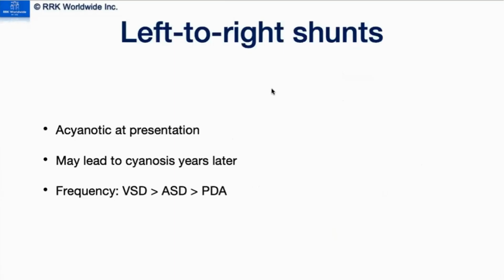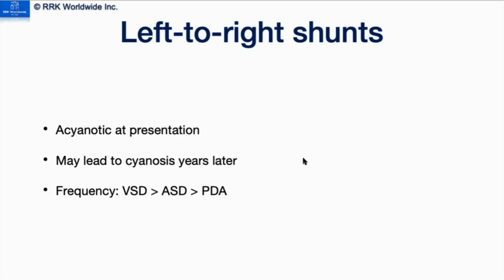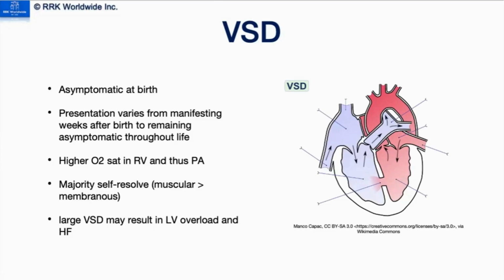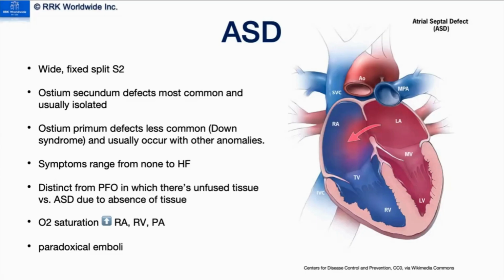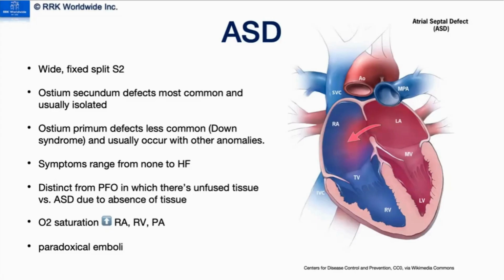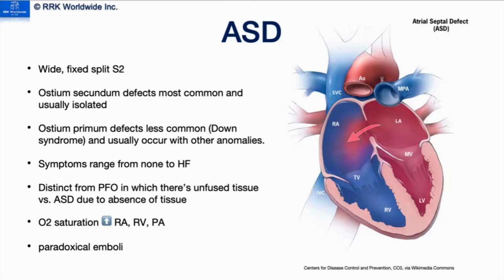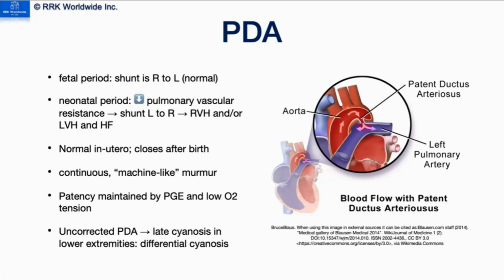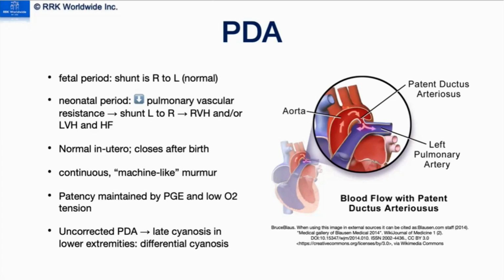Comprehensive USMLE Course , USMLE Cardiology A Lecture on Left to Right Shunts